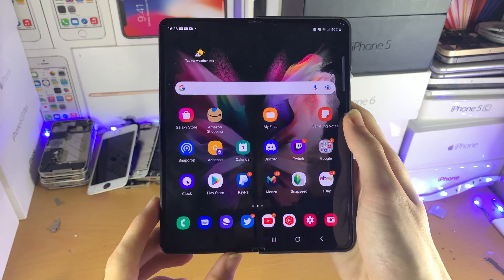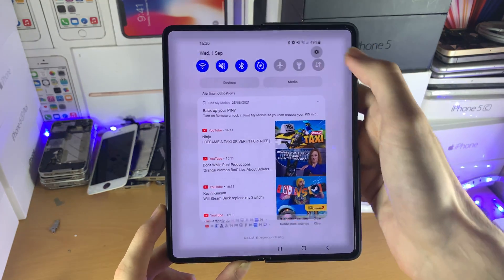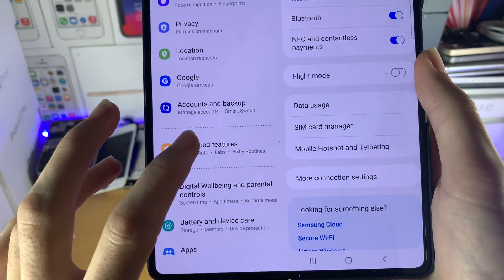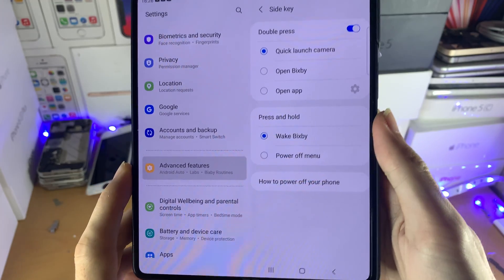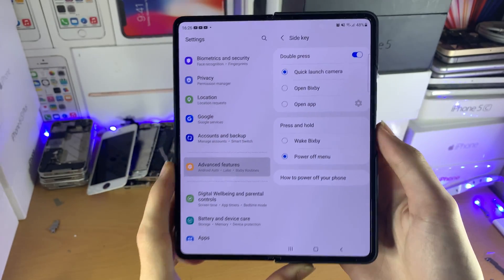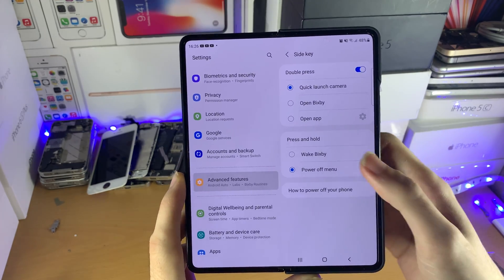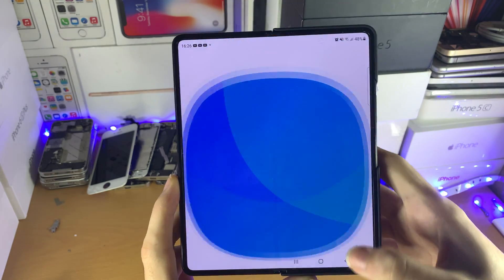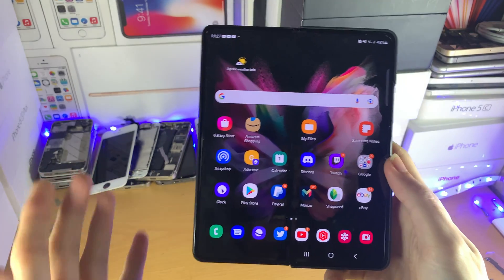How To Remove Bixby from Power Button on Samsung Galaxy Z Fold 3 [Turn Off Bixby]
How To Remove Bixby from Power Button on Samsung Galaxy Z Fold 3 \ Turn Off Bixby on Galaxy Fold 3! Do you own the Samsung Galaxy Z Fold 3 and want to remove Bixby from the power button? If so, this tutorial is for you! I will teach you how to remove Bixby from the power button, and have Bixby turned off for good. When you remove Bixby from the power button, when you hold it, Bixby will not activate. This means you have been able to Turn Off Bixby on your Samsung Galaxy Z Fold 3 without any issues!